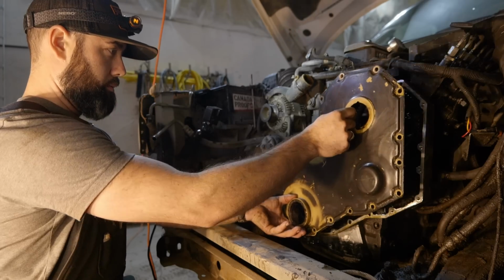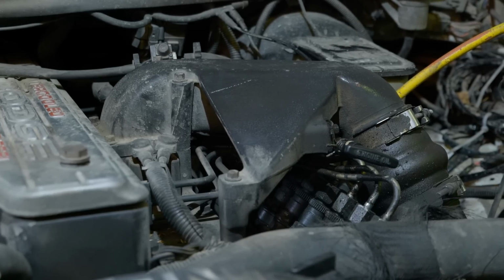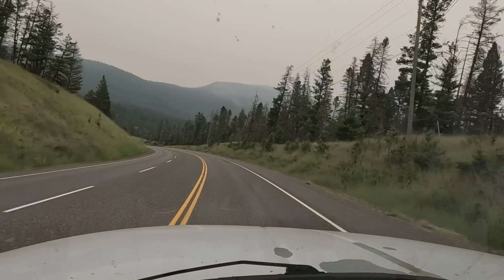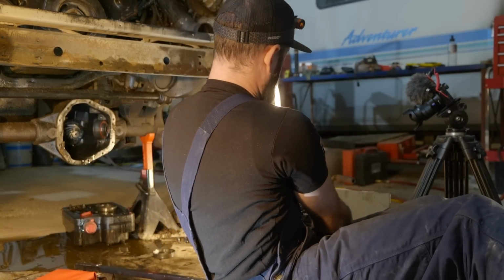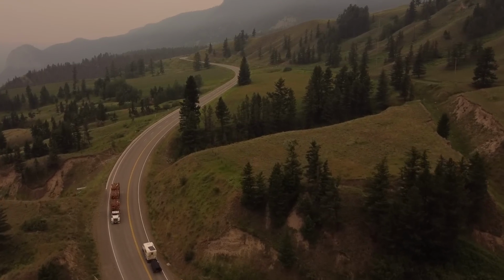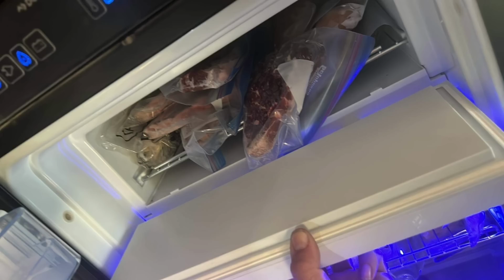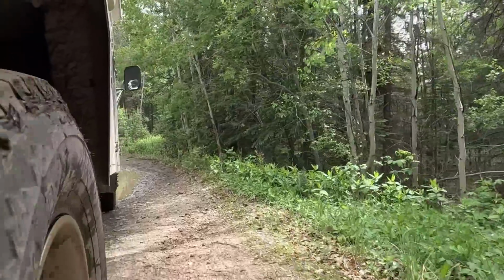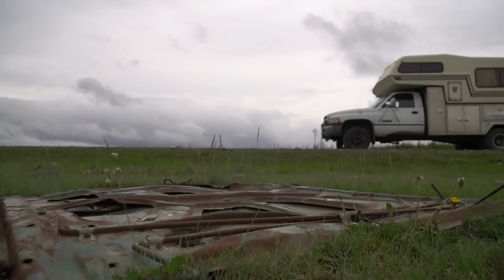How I get Great Fuel Economy in a Full Size Rig.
I have been so surprised to see all of the questions asking about fuel economy, tank size and spare fuel, so I am happy to finally answer some of these questions.  A lot of folks don't realize the potential of a 12v cummins, but they are a remarkably efficient engine, sometimes reaching up to 30 mpg.  With this rig, having 4.10 gears and the equipment, I am getting about 20 - 22 mpg, and I am very satisfied with that.  I think once I go up a tire size it will improve even further.  I do not currently pack any spare diesel, but we will see what adventures come along in the future.